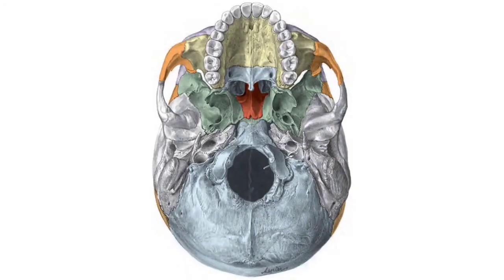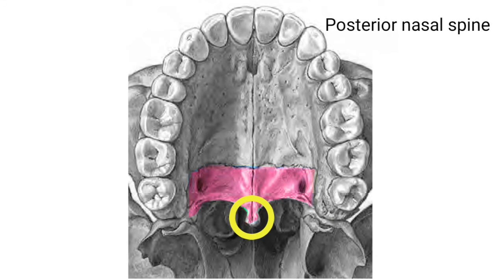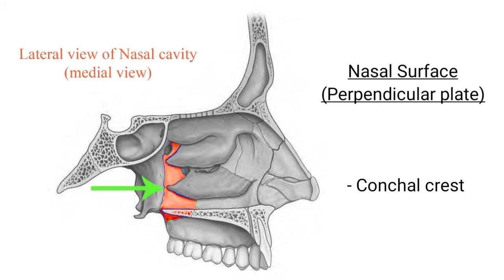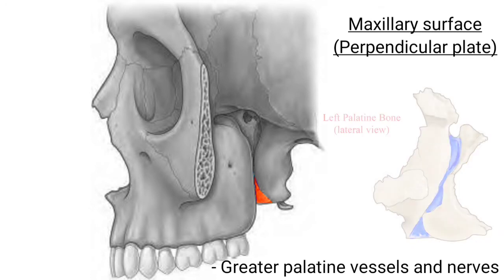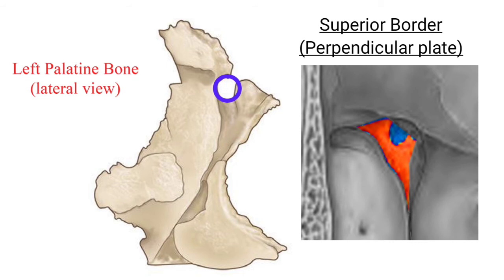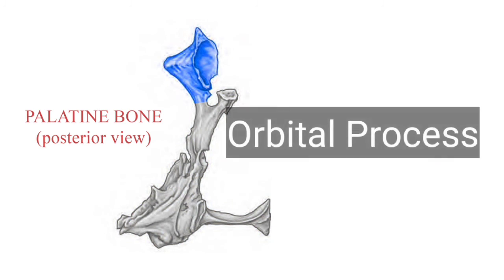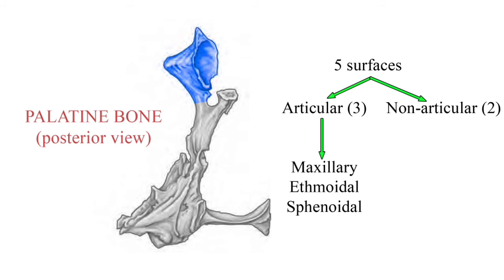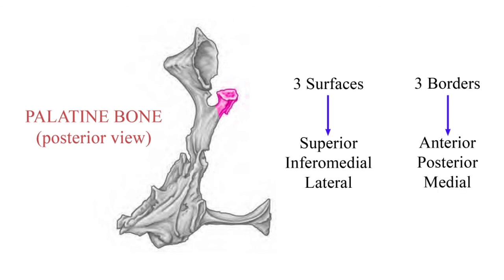Palatine Bone | Anatomy | Osteology | Dr Nithin.K.Raju